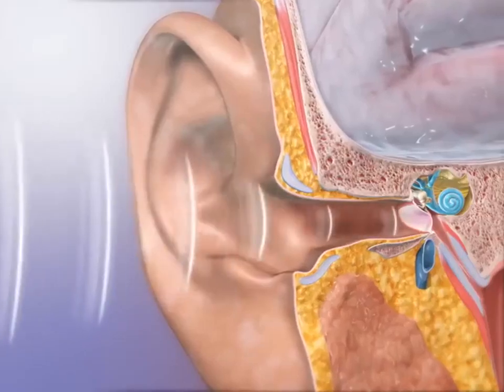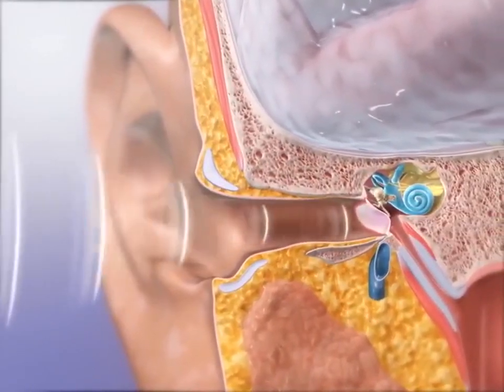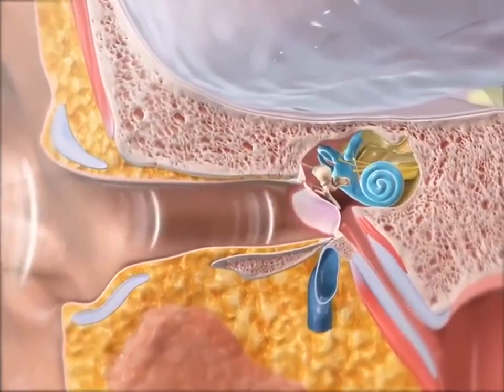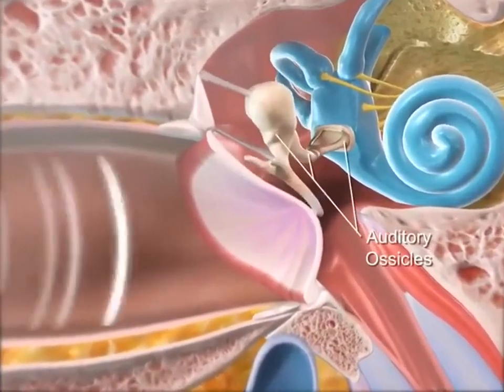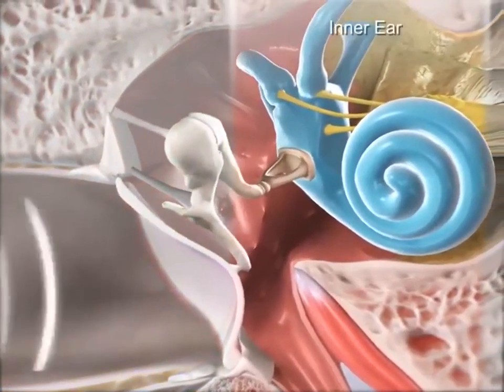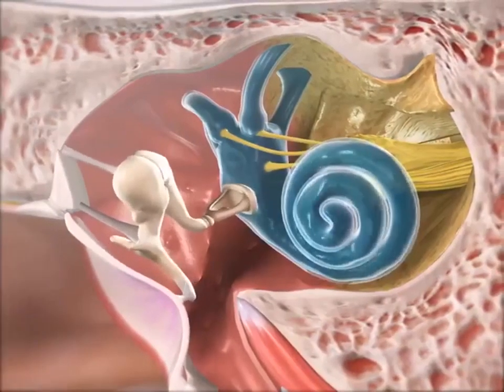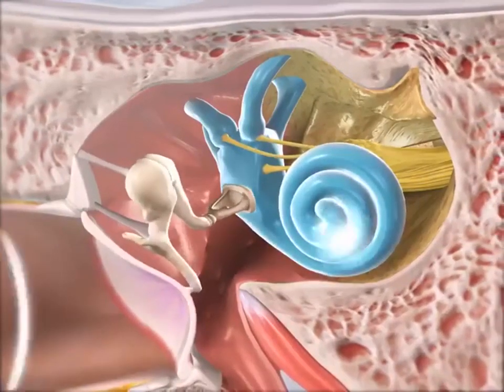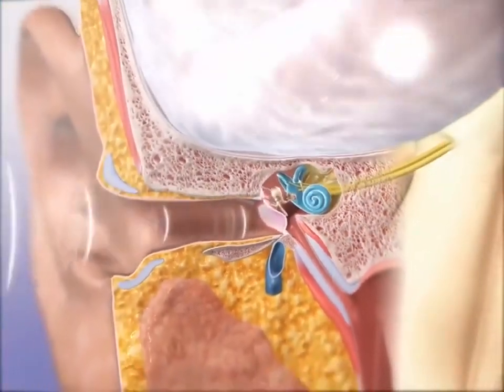How do we hear sound ......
Sound waves enter the outer ear and travel through a narrow passageway called the ear canal, which leads to the eardrum. The eardrum vibrates from the incoming sound waves and sends these vibrations to three tiny bones in the middle ear. These bones are called the malleus, incus, and stapes.